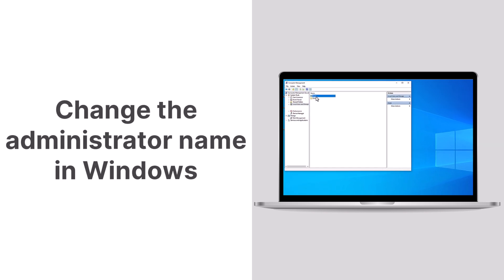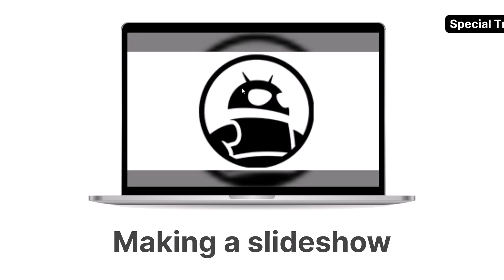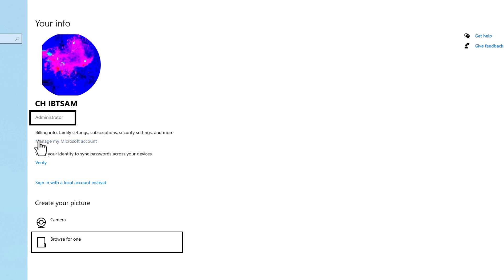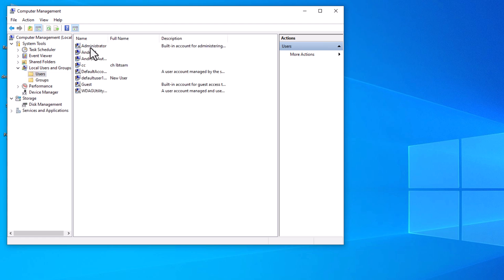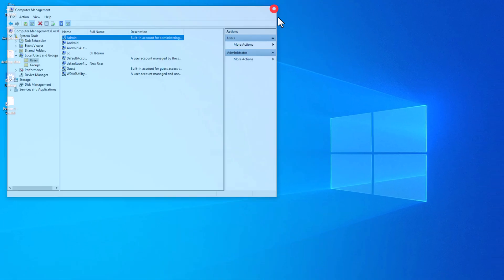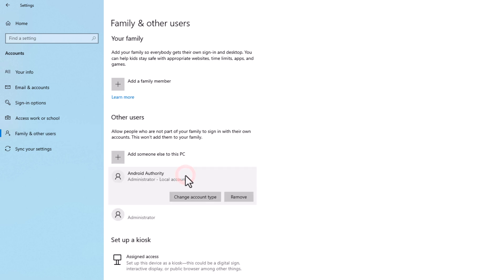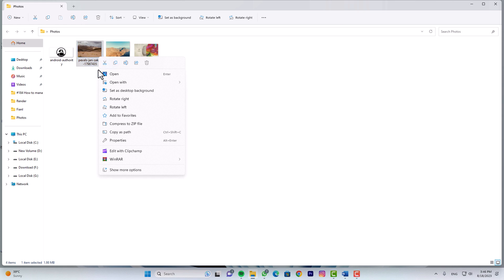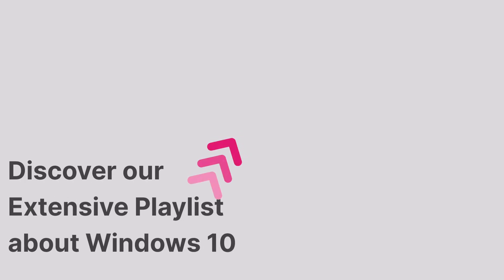How to change the administrator name in Windows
👤🖥️ How to Change Administrator Names in Windows | Step-by-Step Tutorial! 🖥️👤

📌 Welcome to today's tutorial, where we'll walk you through the process of changing administrator names in Windows. Let's dive in!

🔐Beforehand, ensure you're logged into an administrator account:
1️⃣ Click on the Windows Start Menu.
2️⃣ Click on your profile picture.
3️⃣ Select "Change account Settings."

👥 You'll see if your account has administrator privileges below your profile name. Now, proceed to change the administrator name.

🔄 Changing an administrator name:
1️⃣ Use Windows Search, type "Computer Management," and open it.
2️⃣ Navigate to "Local Users and Groups," then click on "Users".
3️⃣ Identify the account you wish to rename, often labeled as "Administrator."
4️⃣ Right-click on it, choose "Rename," and enter the new desired name.
5️⃣ Confirm the change by pressing "Enter".

✂️ To remove an administrator account:
1️⃣ Navigate to Windows Settings.
2️⃣ Select "Accounts."
3️⃣ Choose "Family & other users."
4️⃣ Identify and delete the desired account from this section.

🎉 Your support means a lot in this creative journey!

Chapters 🔍:
0:00 Introduction
0:15 Checking If You're Logged in as an Administrator
0:28 Changing Your Administrator Name on Windows
0:52 Removing an Administrator Account on Windows
1:06 Special Tip: Making a Slideshow on Windows